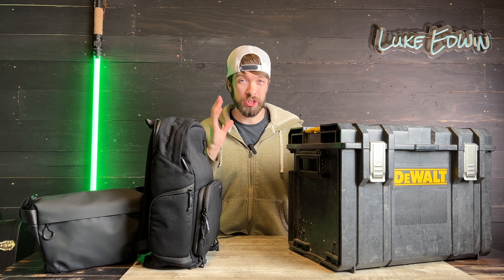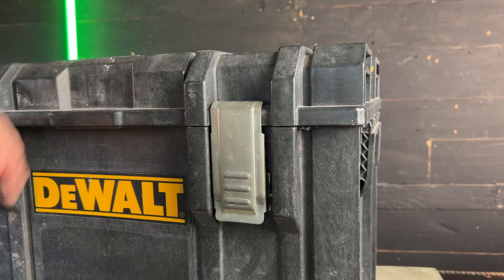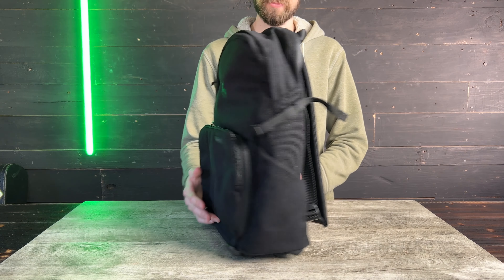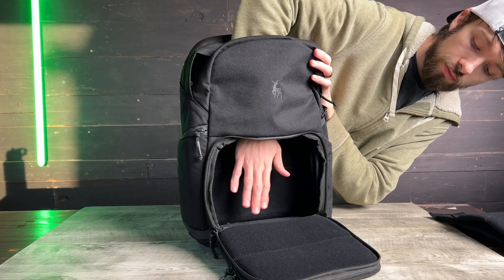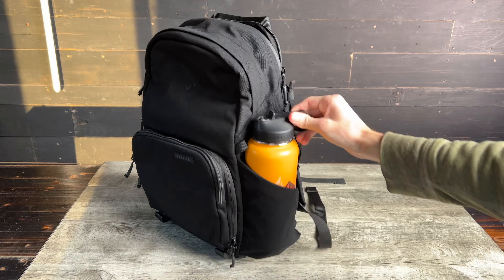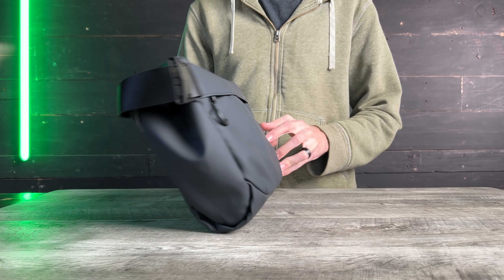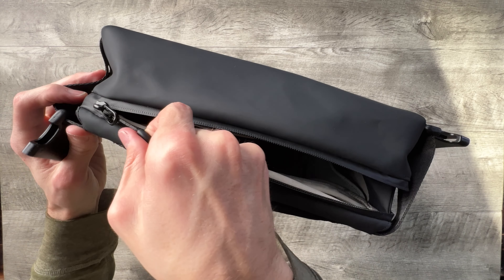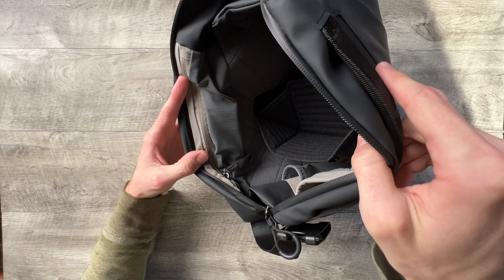Top Camera Bags and Totes for Traveling and Day Trips in 2023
DEWALT Tough Tool Box
BREVITE Jumper Backpack
ULANZI Camera Shoulder Bag